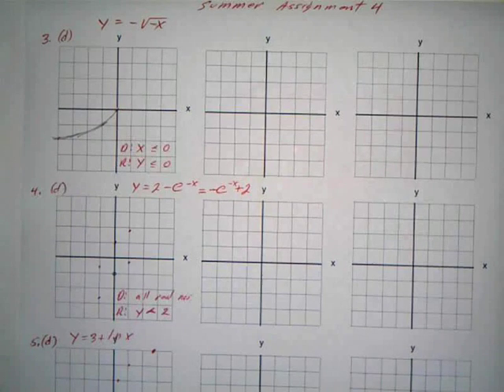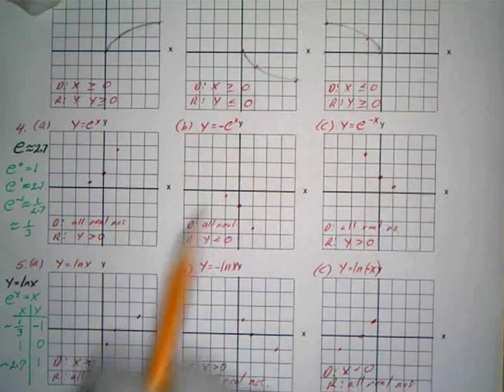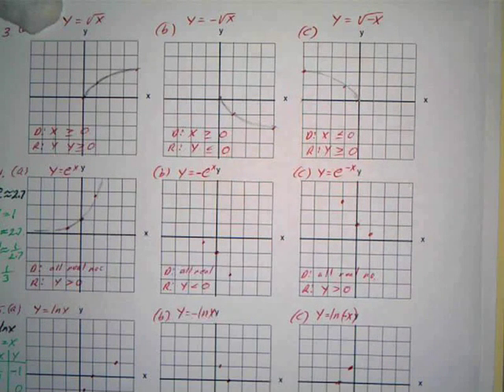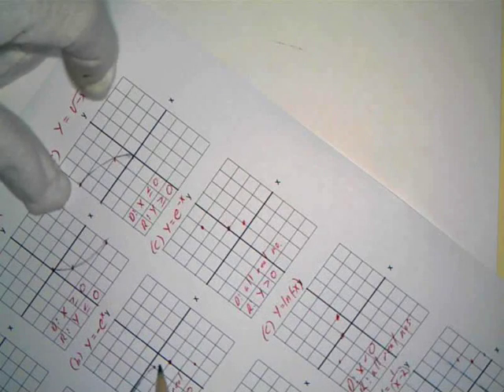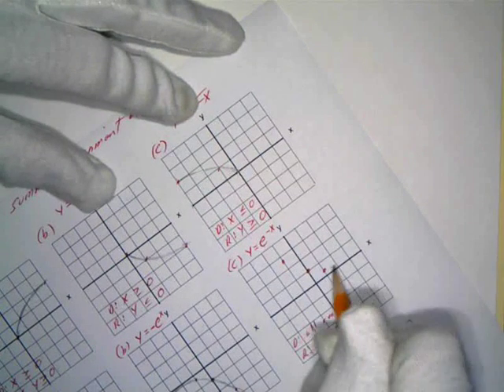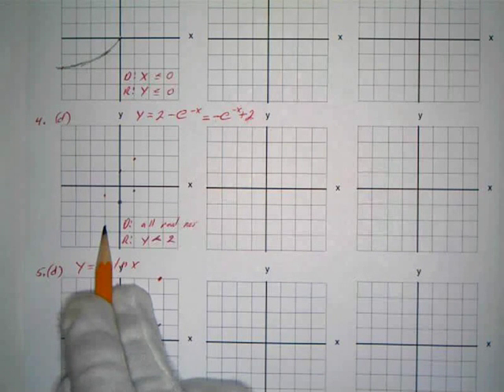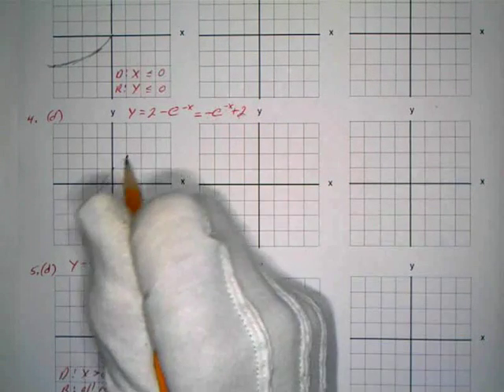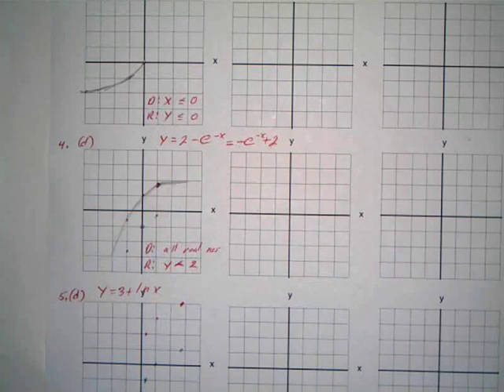Summer Review 4 # 4